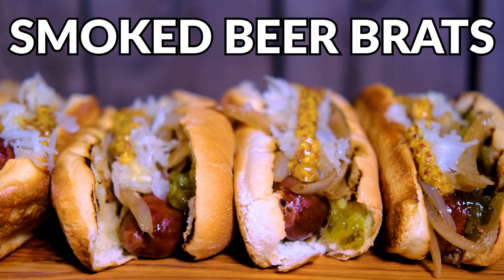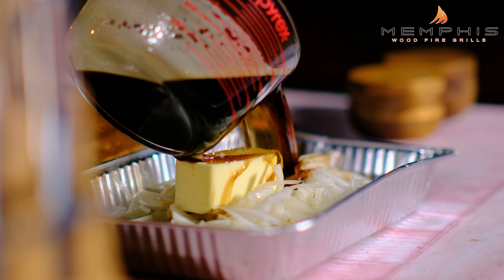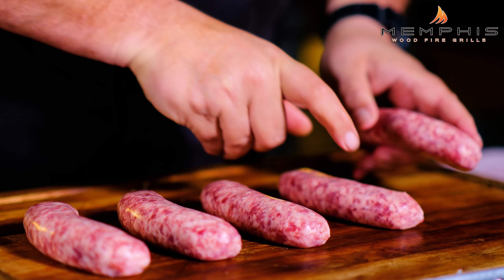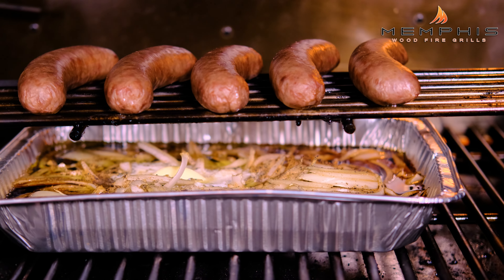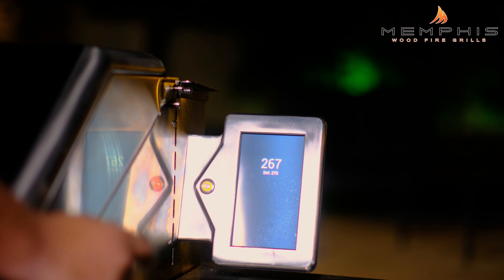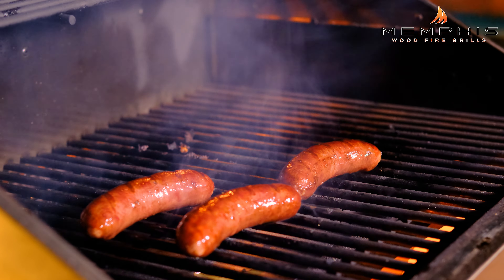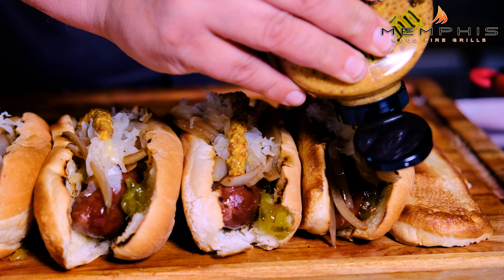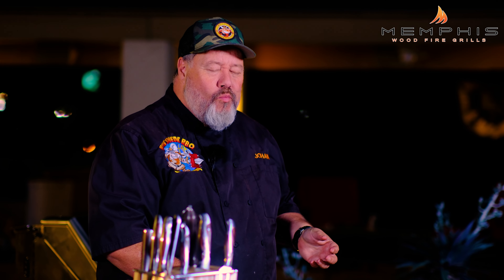Smoked Beer Brats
Brat heaven is where you'll be after one bite into these juicy and flavorful beer brats! @BigSwedeBBQfirst smokes them, then ups the heat for a beautiful char on our Memphis Pro ITC 3!

Get inspired and light a fire with more mouthwatering pellet grill recipes on our

ABOUT OUR PELLET GRILLS
Memphis Wood Fire Grills are the most versatile grill on the market. Whether you're a beginner griller or a seasoned pro, this is the best pellet grill to take your grilling to the next level.